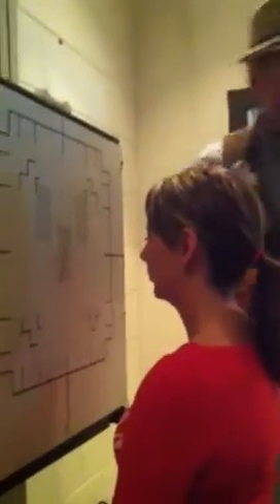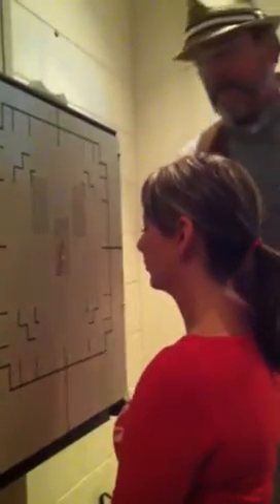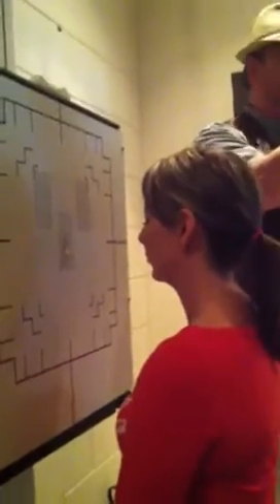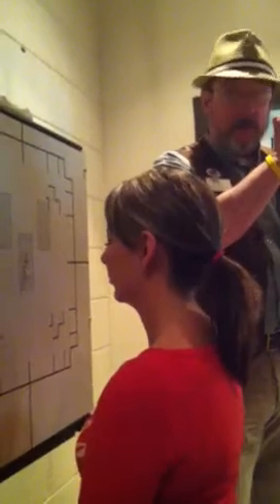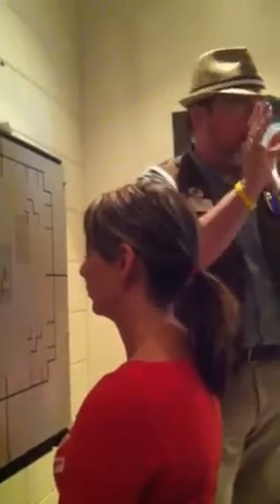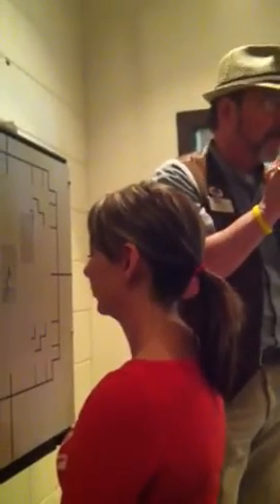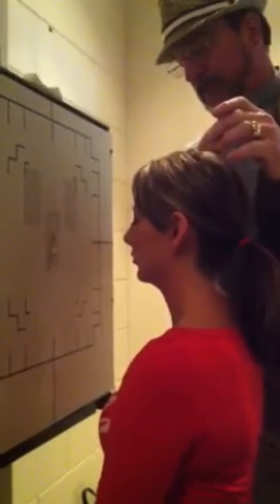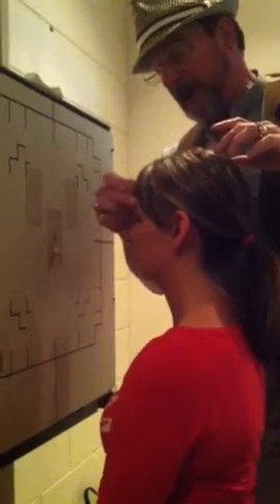Mastoid Air Cells, Tips, Petrous Portions maybe..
3 Point Landing